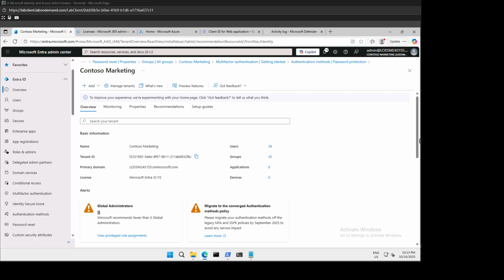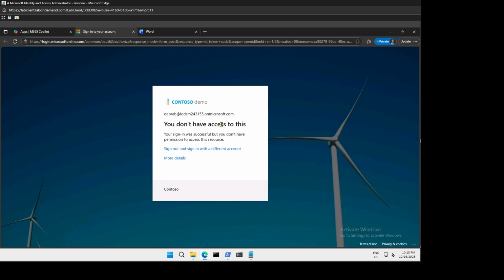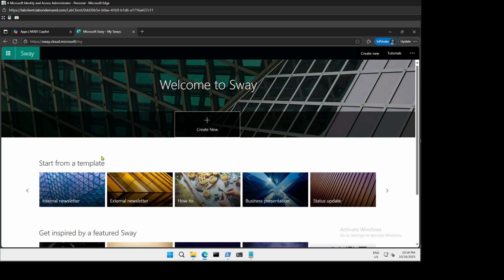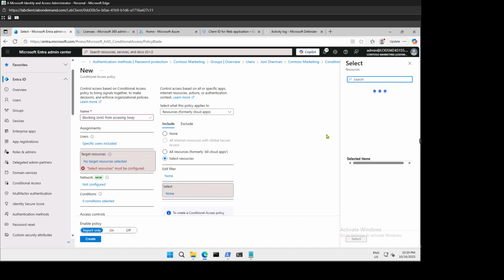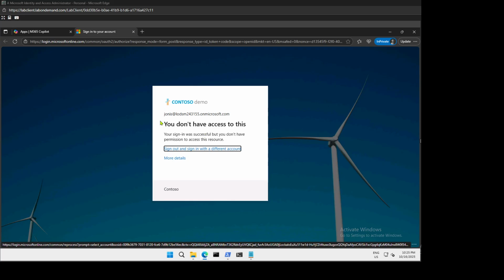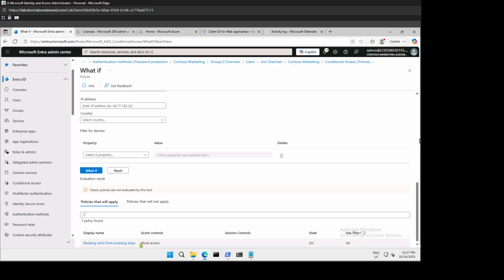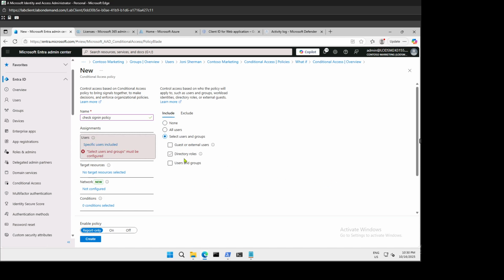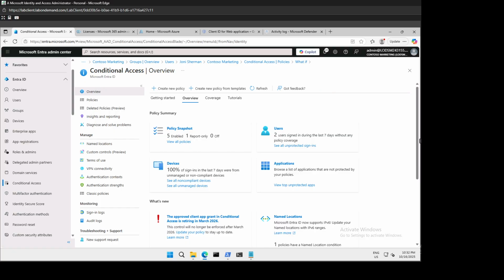Lab 13 - Implement and test a conditional access policy - SC300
In this video and the following ones, I walk through a hands-on lab for the Microsoft SC-300: Identity and Access Administrator exam from MSLevelUp. The goal of this session is to practically demonstrate how to Implement Identity and Access Management with Microsoft Entra ID (Azure AD) and related security tools.

This video serves two purposes:

1. As a personal learning archive and refresher to reinforce my SC-300 study process.

2. As proof of practical skills and hands-on experience for my cybersecurity portfolio.

💡 This video is ideal for anyone preparing for the Microsoft SC-300 certification or looking to strengthen their understanding of identity and access management in Microsoft environments.

Lab Tasks:

Lab 13 - Implement and Test a Conditional Access Policy

Exercise 1 - Set a Conditional Access Policy to Block DebraB from Accessing Sway
Task 1 - Confirm DebraB Has Access to Sway
Task 2 - Create a Conditional Access Policy
Task 3 - Test the Conditional Access Policy

Exercise 2 - Test Conditional Access Policies with “What If”
Task - Use What If to Test Conditional Access Policies

Exercise 3 - Configure Sign-In Frequency Controls Using a Conditional Access Policy
Task - Use the Microsoft Entra Admin Center to Configure Conditional Access